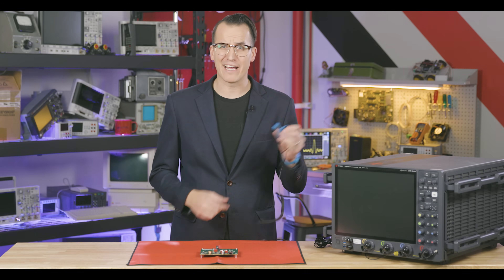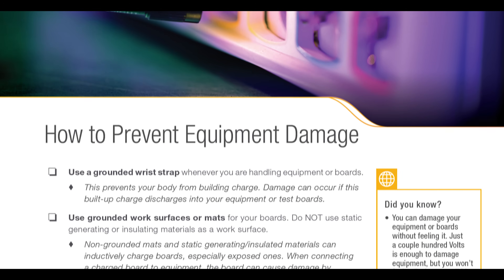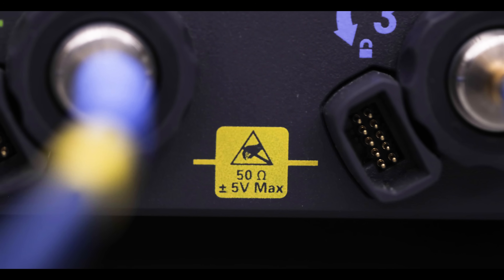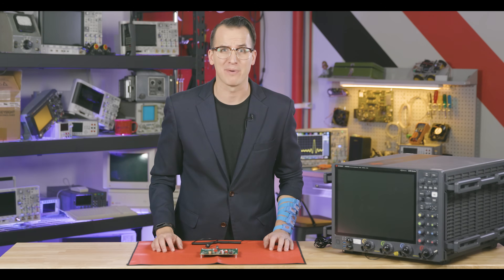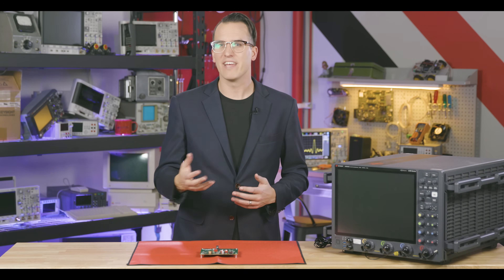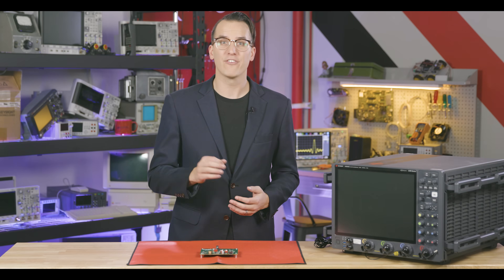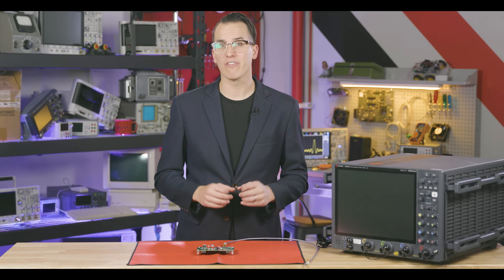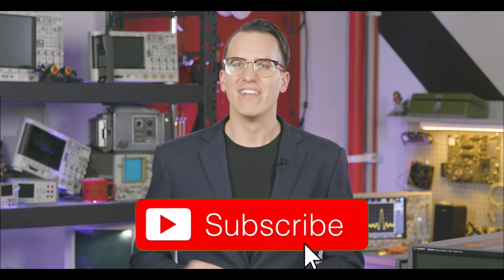⚡ 4 Easy Ways to BLOW UP Your Test Gear ⚡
⚡ How to avoid damaging your test equipment! ⚡

Here are four (actually seven!) easy ways to blow up or damage your oscilloscope, signal analyzer, spectrum analyzer, vector network analyzer, DMM, power supply, function generator, or pretty much ANY piece of test equipment you may come across. It's surprisingly easy, and you can damage your gear without ever feeling it!

Electrostatic Discharge (ESD) protection measures are no laughing matter when it comes to dealing with sensitive test equipment.

Today we’re going to look at 4 easy ways you can blow up your test gear with ESD or the wrong inputs. It happens to people all the time. Electronic damage to test gear is caused by an excessive amount of power going into an equipment’s inputs, and that power gets there a few different ways. If you want to blow up your test gear, follow these tips.

#1: Apply overvoltage to the equipment inputs
The easiest way to blow up your test gear is to hook up any signal without knowing it’s characteristics. Sure, test gear’s data sheets list the maximum input parameters. And sure, equipment has built-in protection mechanisms and will often warn you if you are outside the spec.
To avoid blowing up your equipment this way, don’t exceed the maximum input power or voltage on your gear. Also, when connecting to an unknown signal, start at the lowest sensitivity and work your way down to the signal. Essentially, you always want to keep your signal completely on screen.

#2: Float yourself -
As you can see with the ESD meter, an ungrounded person (or a person with a wireless ESD band) can have charge. The charge can then be transferred right into the equipment, or to an ungrounded conductor. Then, when this board is connected to equipment it can damage the gear.
To avoid damage, make sure your mat is properly grounded and use corded ground straps.
Note that wireless ESD bracelets (also known as wireless ESD straps and wireless ESD wristbands) DO NOT WORK!

#3: Charged Boards -
If you aren’t careful, your boards can charge up via induction, and then zap your gear.
To avoid this damage, keep charged materials at least a foot away from your boards and use appropriate materials. If you’re transporting boards, you should also completely seal them up in static shielding bags so they don’t charge up during transport.

#4 Charged Cables -
Believe it or not, the center conductors of your cables themselves can build up a charge through induction. So, to blow up your test gear, just grab a cable at random and connect it up to your gear without discharging it first.
If you want to avoid this damage, you should discharge your cables before using them.

#5: Use ESD Mat Standoffs
Sometimes you need to be extra cautious, especially when working with exposed assemblies. A good ESD mat has a resistance in the 10E8 ballpark, which is often pretty good insulation. But if this isn’t enough, use standoffs to keep your board off the mat. This lets an air gap be your insulator and ensures that your exposed board assemblies don’t have any unexpected paths to ground.

#6: Never Trust Pink Packing
“Pink” packaging material pretends to be static-safe, but often, it’s not. To be safe, simply don’t use it for your boards and instead use ESD-approved mats, standoffs, and packaging.

#7: Cap your equipment inputs
If you aren’t using a channel, cap it. This helps avoid incidental contact that could lead to ESD trauma.

[cards]
[end screens]